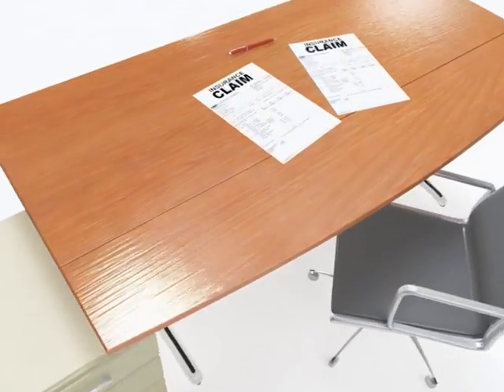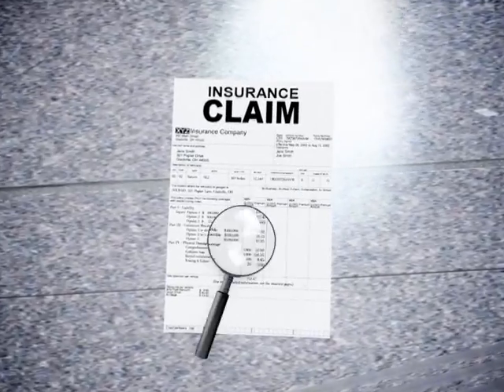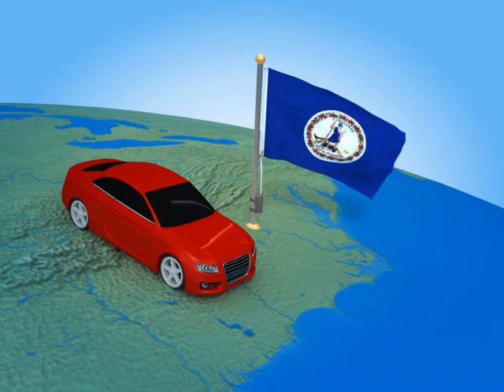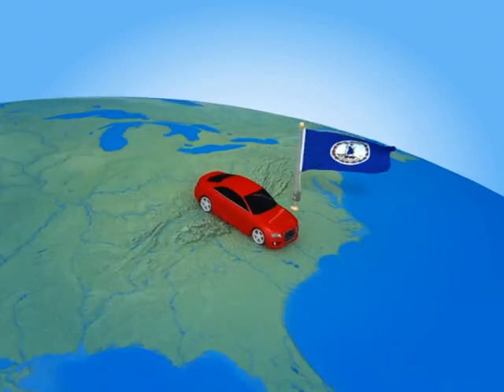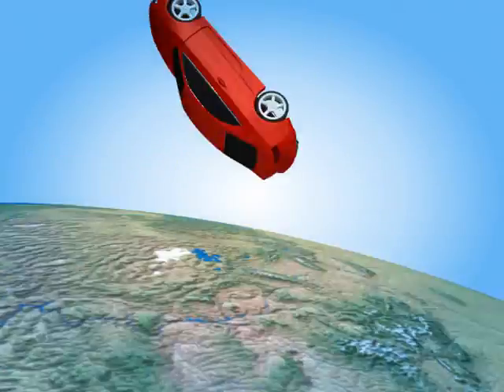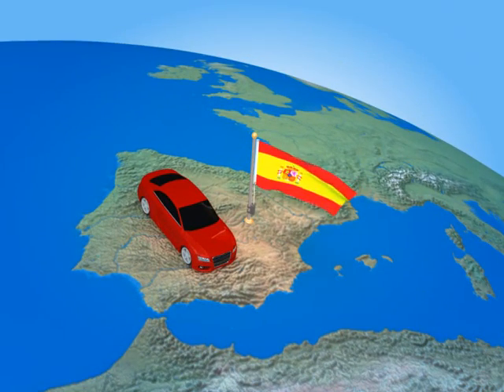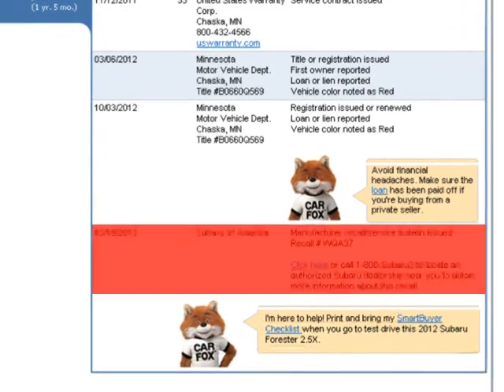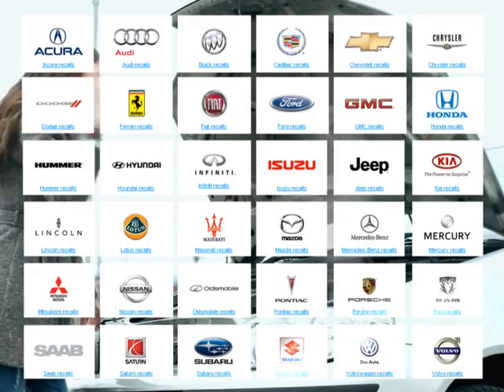Top Voice Actress Debbie Grattan - CARFAX Claims Video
- Top Voice Actress and Voiceover Talent Debbie Grattan is the featured voiceover actor in this video about CARFAX Claims related services.

Hundreds of insurance companies rely on CARFAX® as an integral part of their:

- Underwriting and Rating
- Claims Prioritization
- Total Loss Valuations
- SIU Investigations

Debbie Grattan is a full time Professional Voice Actress who has been working in the booth for over 20 years. She's been behind the mic, on stage and on screen her entire adult life. Versatile with an actor's instincts, Debbie is a tried and true Top Voice Actress, valued by her many clients as someone who can can deliver More than Just Lip Service! ISDN-equipped high quality home studio with phone patch capability. Easy to work with, affordable and extremely experienced... That's why she's a top voice actress!

Debbie delivers More than just Lip Service! Discover what Debbie can do for you:

Voice Actress for Radio & TV Commercials,
Voice-over for Direct Response & Infomercials,
Female Voice Talent for Political Ads,
Female Voiceover for Corporate Training Videos,
Voice Actress for eLearning projects,
On-Hold Messaging Voiceovers,
Female Spokesperson,
Voiceover Actress for Character work and Animation,
Female Narration for Web Videos,
Voiceover Talent for Outbound Marketing Messages,
And pretty much anything else that needs a voice!

Visit Debbie’s website to Request a Quote or Custom Audition

Video Transcript:
"Combating claims fraud is a daily struggle for many insurance companies. You want to expedite legitimate claims, while getting potentially fraudulent claims into the hands of a skilled investigator. CARFAX can help! Our vehicle history database contains billions of records from tens of thousands of sources. And we've developed sophisticated cross-checks to help ensure spot VIN cloning, rate evasion, and pre-existing damage during the claims process and before the claim is paid."
"For instance the CARFAX claims triage file, flags vehicles that are showing simultaneous registrations in multiple states. A common indicator of VIN cloning. We also notify insurers when a vehicle was exported to another country prior to a claim. Another common indicator of VIN cloning. Additionally, CARFAX can alert you to pre-existing damage that may effect how you handle a claim."
"We receive open recall information from the majority of vehicle manufacturers. Claims fraud costs insurers millions of dollars every year. Let CARFAX help you combat fraud and improve the efficiency of your claims process."